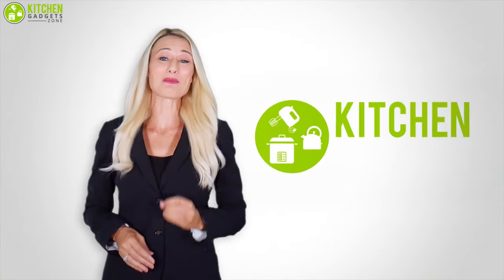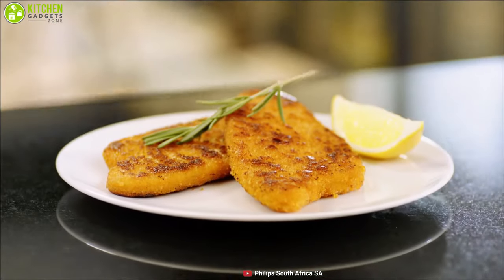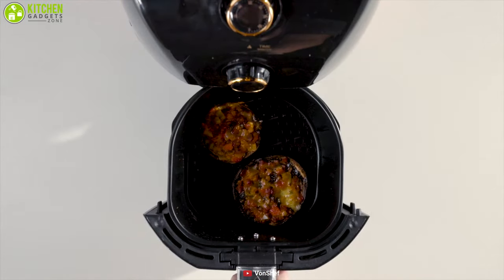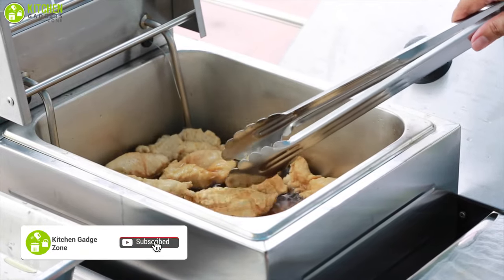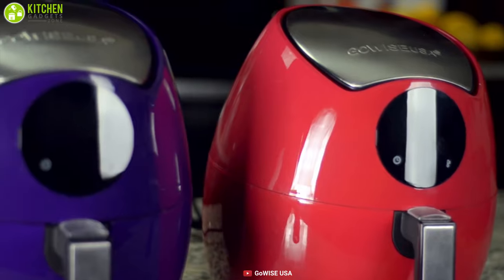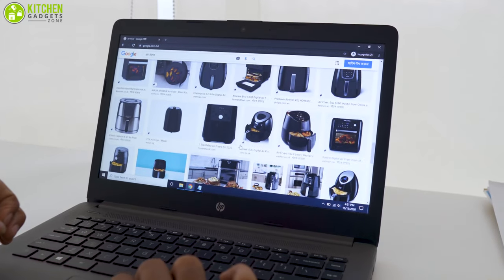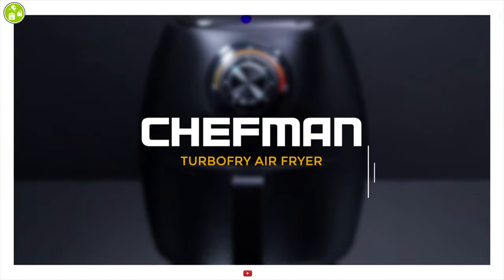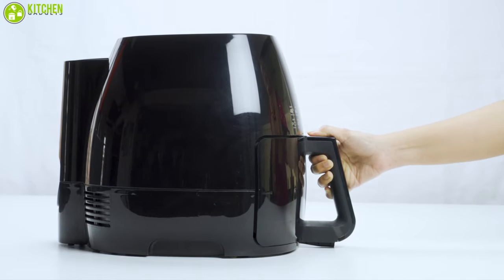Are Air Fryers Worth It? Air Fryer Buying Guide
An air fryer is a convection oven designed to simulate deep frying without submerging the food in oil, giving you a healthy and fast way to prepare food for your friends & family. So in this video, we have discussed the air fryer technology, its benefits, and downsides.

* Philips Airfryer Avance Turbo Star

* Ninja Air Fryer Max XL

* COSORI Air Fryer Max Xl

* Philips Starfish Technology Xl Airfryer

* Gowise USA Deluxe Air Fryer

* BLACK and DECKER Purify Air Fryer